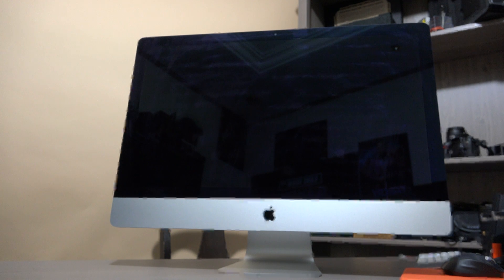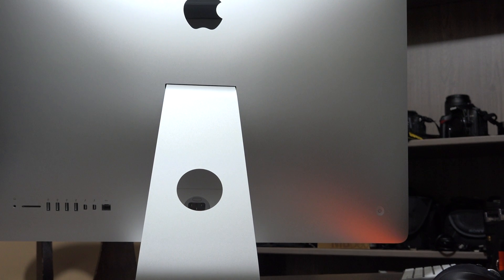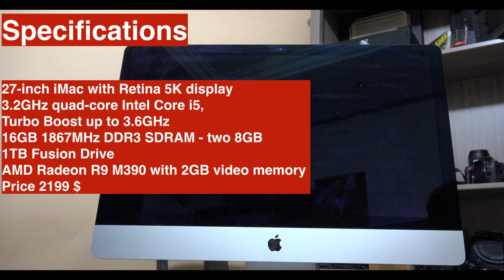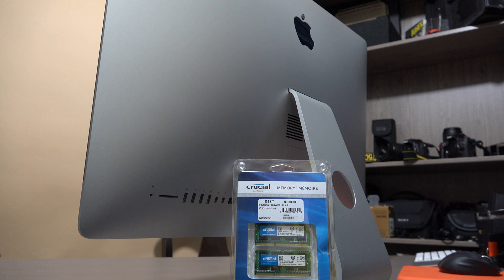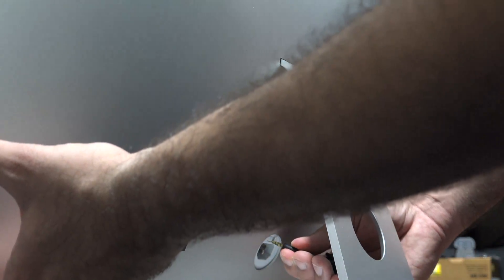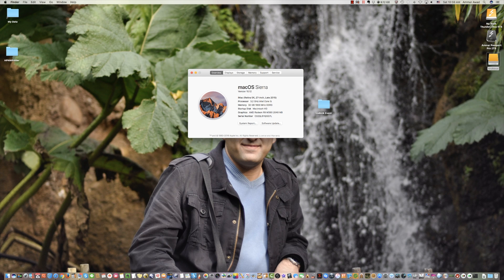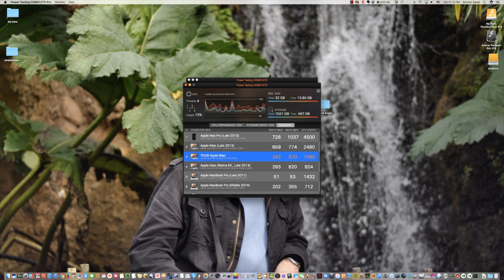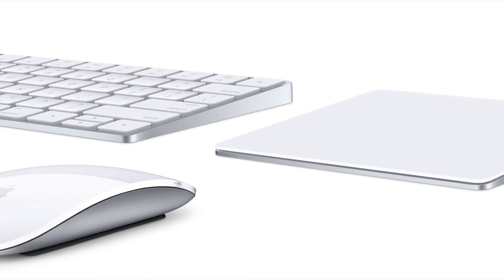iMac 27” 5K review & 32GB RAM upgrade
This review for my iMac 27” 5K Late 2015

Here is my iMac specifications
27-inch iMac with Retina 5K display
3.2GHz quad-core Intel Core i5, Turbo Boost up to 3.6GHz
16GB 1867MHz DDR3 SDRAM - two 8GB
1TB Fusion Drive
AMD Radeon R9 M390 with 2GB video memory
Price 2199 $

Crucial 16GB Kit (8GBx2) DDR3 1866 MT/s (PC3-14900) SODIMM 204-Pin Memory - CT2K102464BF186D

Background Music
Atomic Isle Revisited  by C.P.Bryan provided by freesoundtrackmusic.com